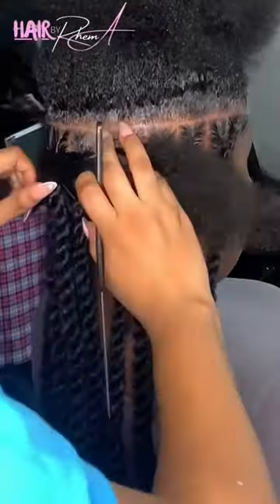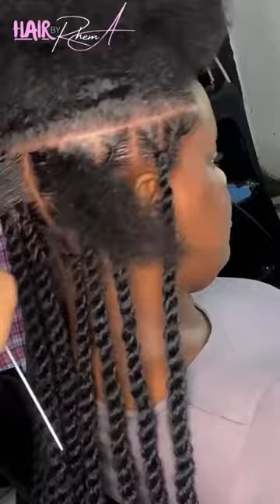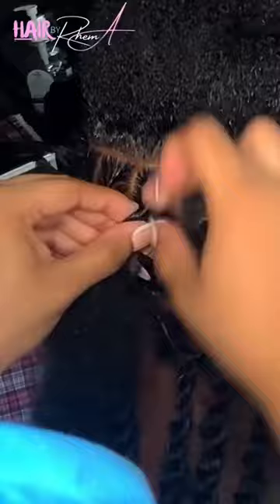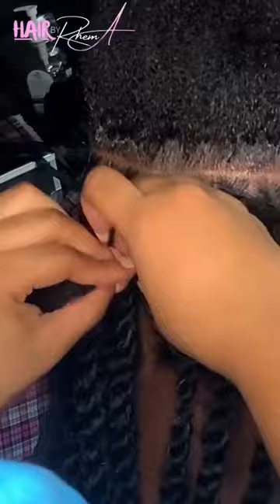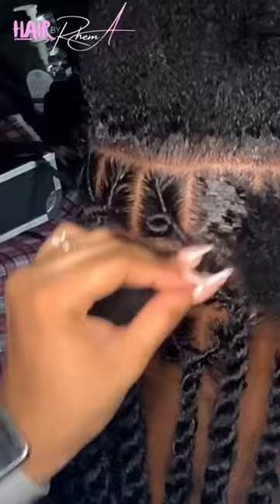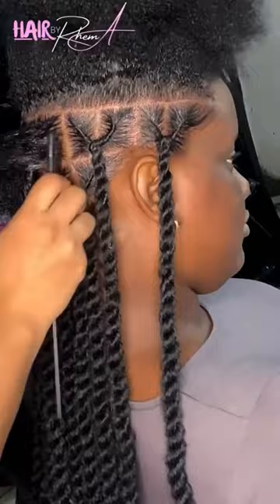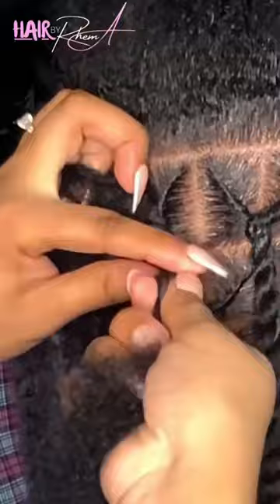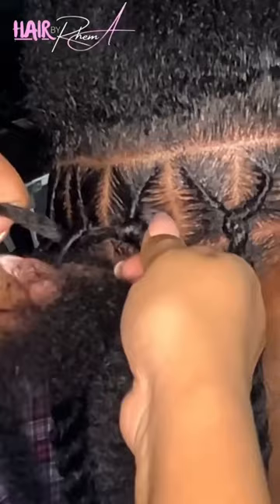This style is so 🔥 Invisible locs 😍